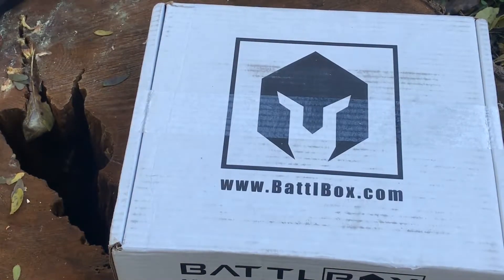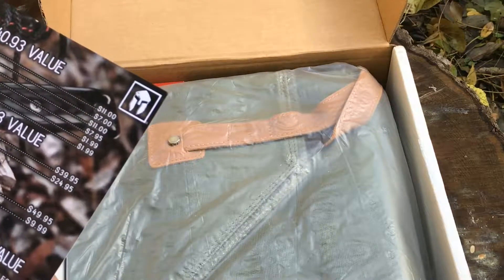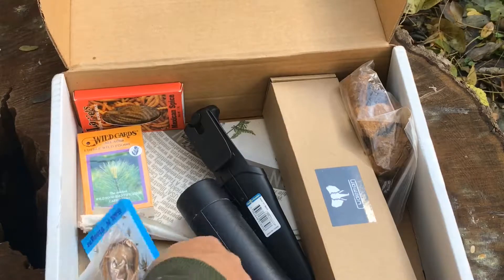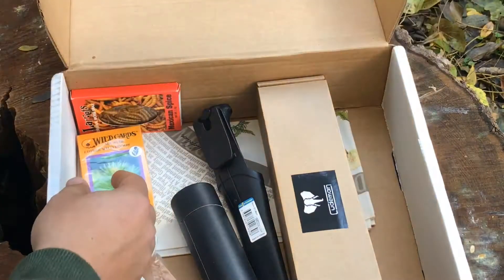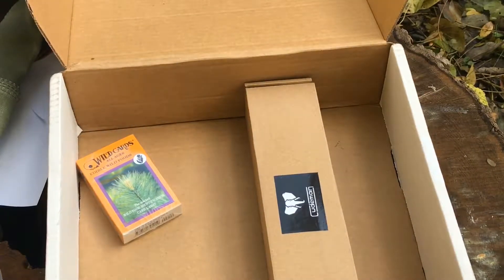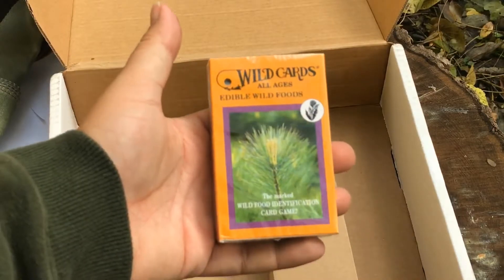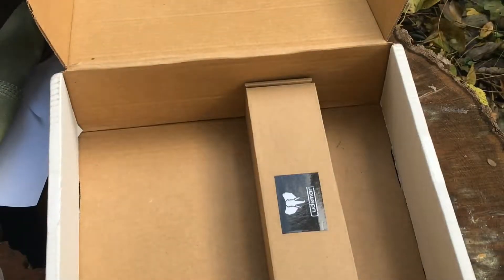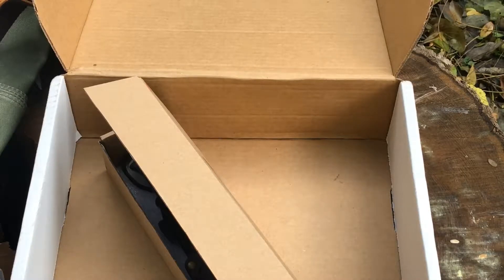Battlbox Mission 44 - Bush Craft; Food Collecting October 2018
Late upload of the October 2018 Battlbox.   This box focuses on Bush Craft gear centered on collecting edibles.  First one to ask for them gets them!